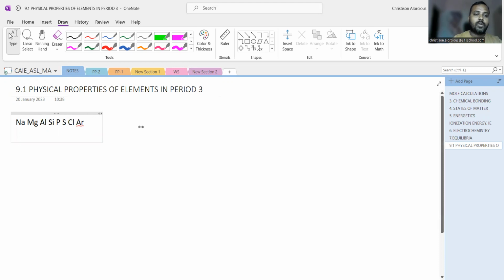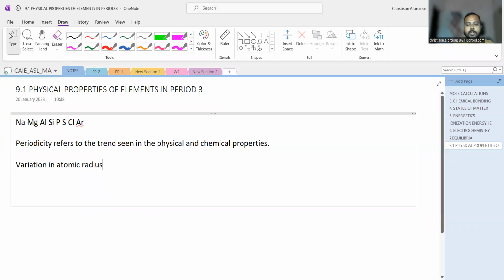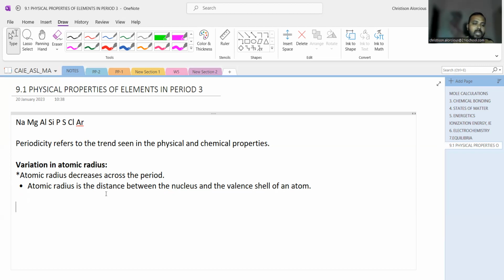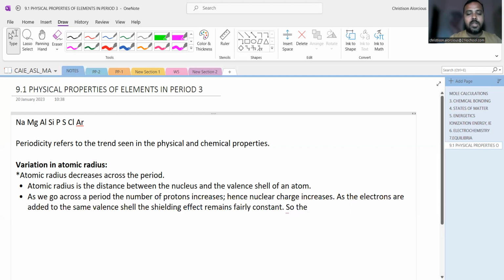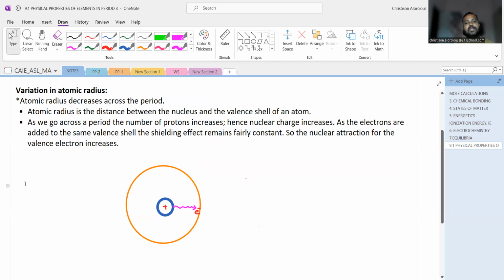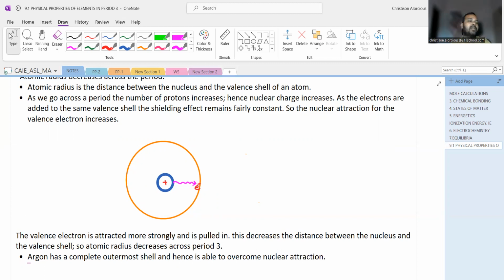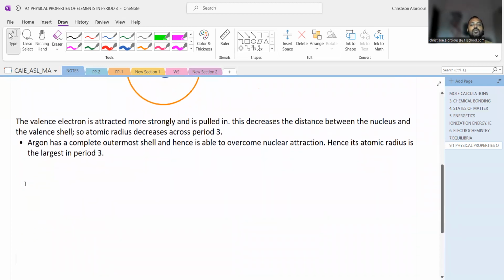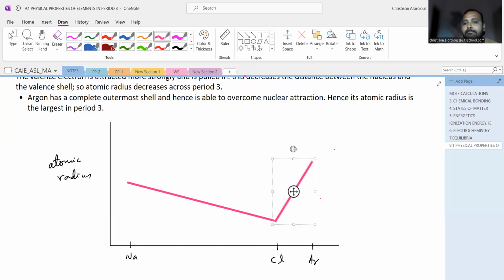1 Inorganic Chemistry Variation in atomic radius in P 3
Variation in atomic radius in elements of period 3; AS level chemistry 9701, Topic 9.1, Inorganic chemistry